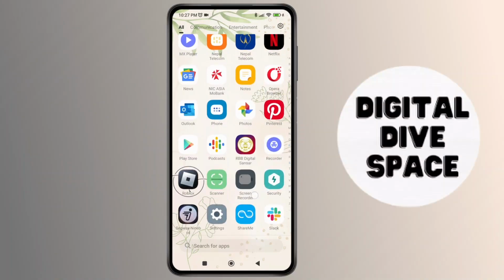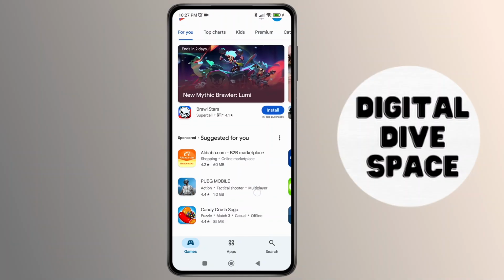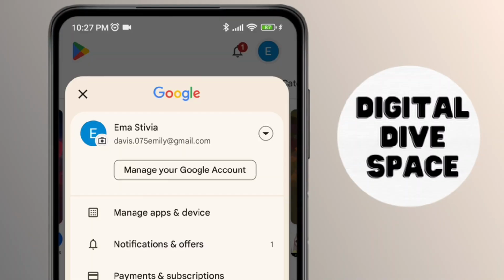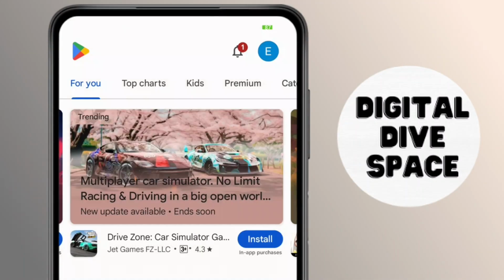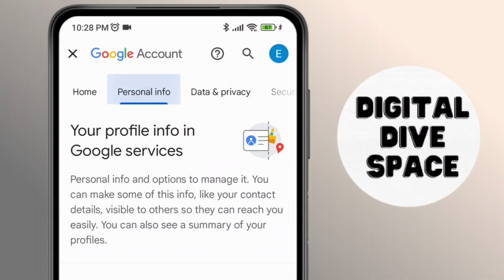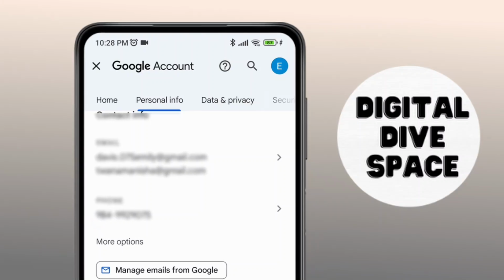How To Change Phone Number On Android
Welcome to our step-by-step guide on "How To Change Phone Number On Android"! If you’ve recently switched SIM cards or need to update your phone number on your Android device, this video is for you. We’ll show you how to change your phone number in system settings, update it in messaging apps, and ensure it reflects correctly in contacts and accounts. Whether you're setting up a new SIM card or updating your number in Google and other services, we've got you covered!

In this video, you’ll learn:

How to change your phone number on Android

How to update your number in system settings

How to change your phone number in Google account

How to update your number in WhatsApp and other apps

How to fix phone number not updating on Android

How to set your new number in contacts and messaging apps